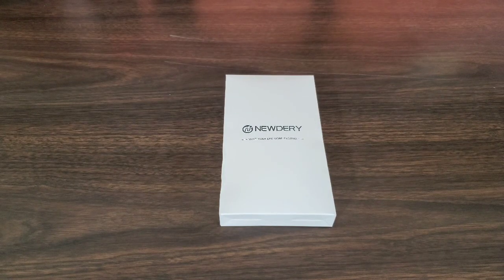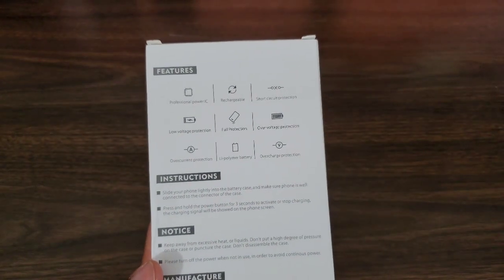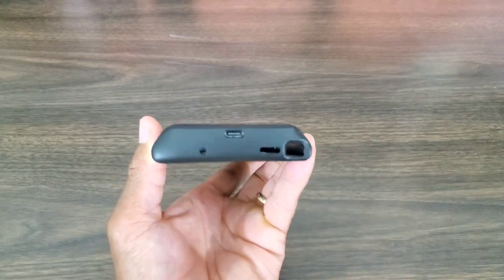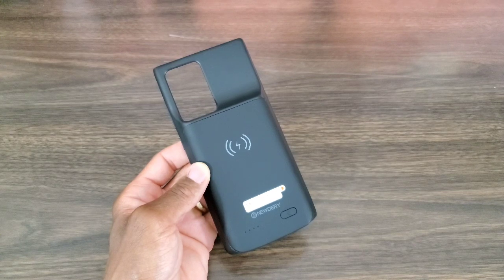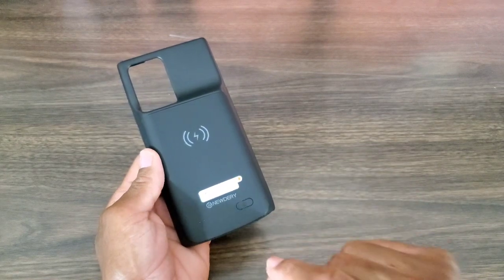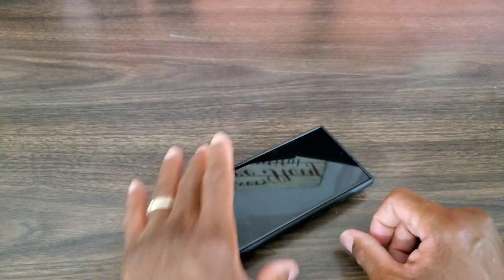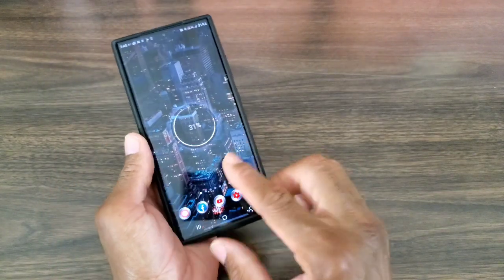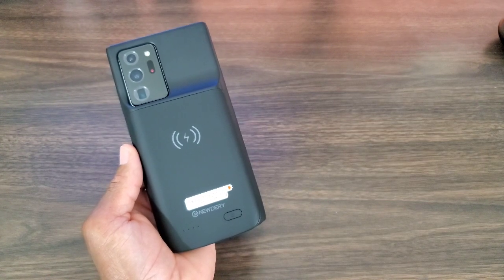Samsung Galaxy Note 20 Ultra Newdery 6000mAh Battery Case (Samsung Pay Supported)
Samsung Galaxy Note 20 Ultra Accessory That Is A Must Have. Stay Powered Up On The Go.

Galaxy Note 20 Ultra Cases

More Galaxy Note 20 Ultra Case Review
Galaxy Note 20 Case
Galaxy Note 20 Ultra Case

Galaxy Note 20 Unlocked
Galaxy Note 20 Ultra Unlocked

Galaxy Watch Deals
Galaxy Watch
Galaxy Watch Active 2
Galaxy Watch Active